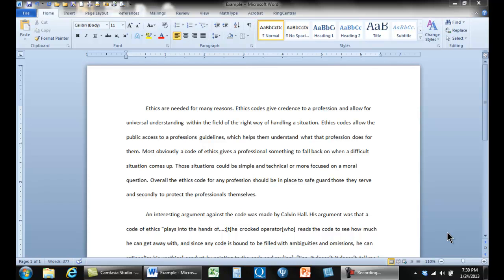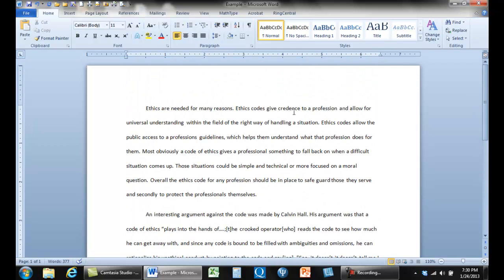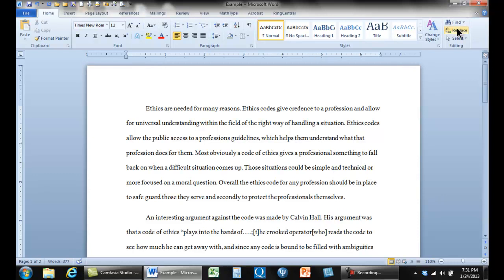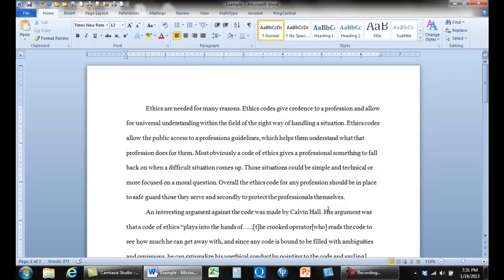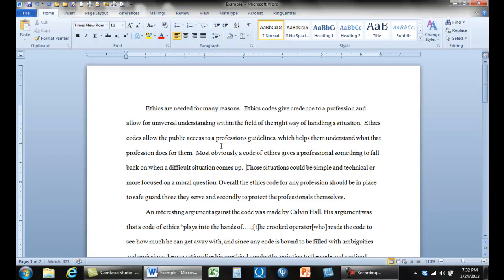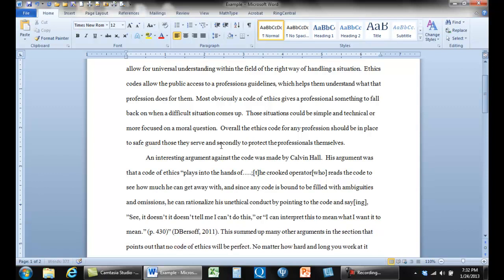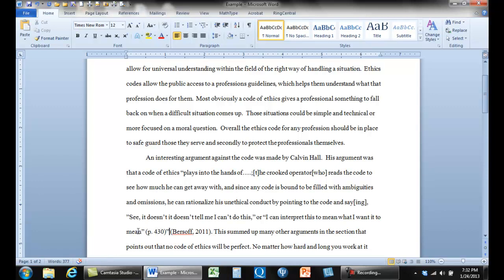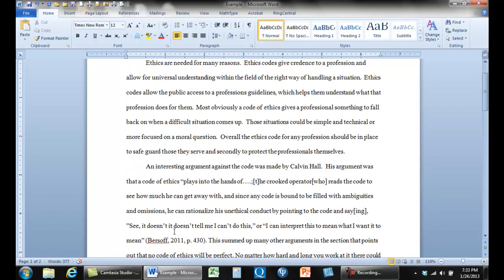Some common formatting problems in APA style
Common errors in preparing papers in APA style